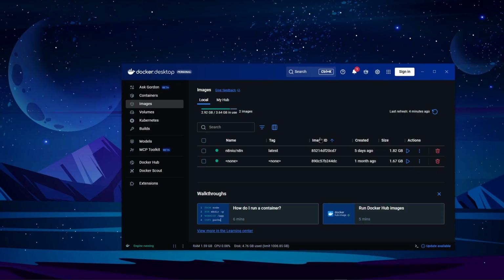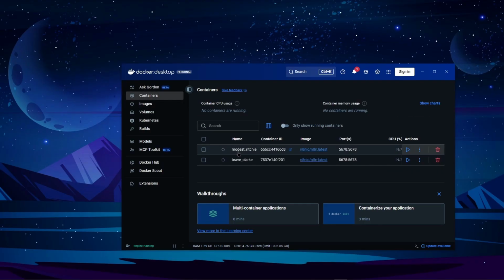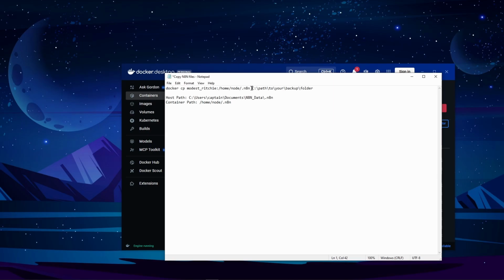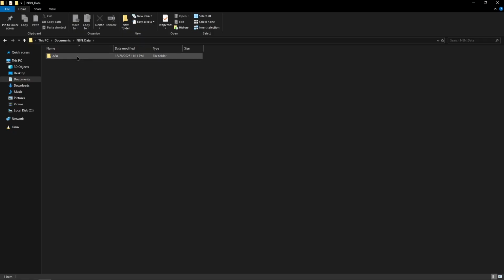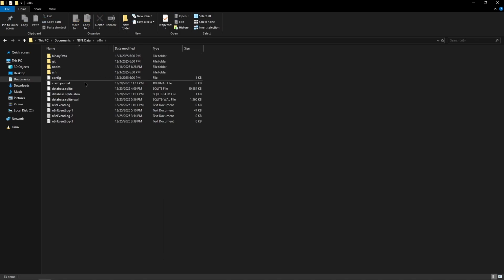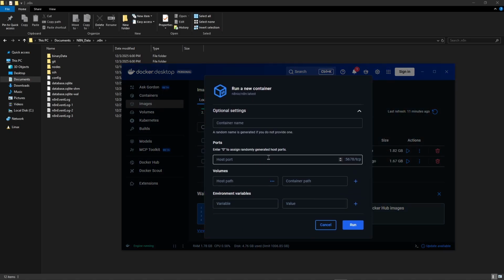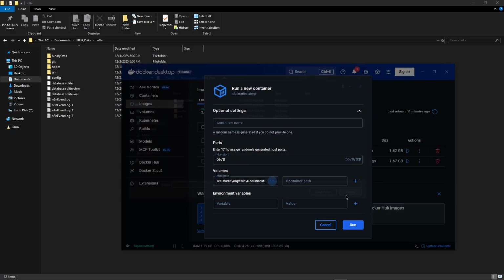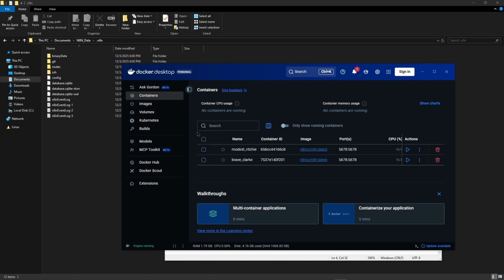Update n8n in Docker Without Losing Data (Safe & Easy Guide)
Want to update n8n in Docker but scared of losing your workflows, credentials, or data? In this video, I’ll show you the correct and safest way to upgrade n8n without breaking anything.

You’ll learn:
✔️ How n8n stores your data in Docker
✔️ The safest update process step-by-step
✔️ How to keep your workflows, credentials, and executions safe
✔️ Common mistakes people make (and how to avoid them)

Whether you're self-hosting or running n8n locally, this method works and keeps your setup secure.